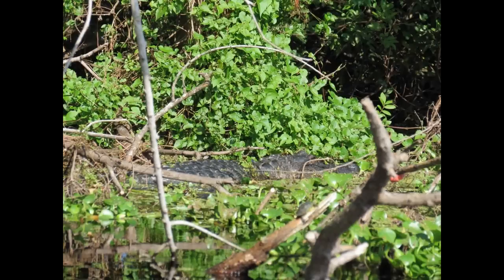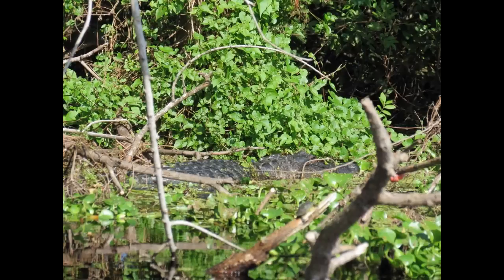Alligator making a splashy exit - November 8, 2011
Came upon this alligator while out on the river today.  Unable to get a clear photography because of the wind and pepper tree branches, I switched to video mode.  Eventually I made a sound which startled the gator, it made its exit with the usual flair.